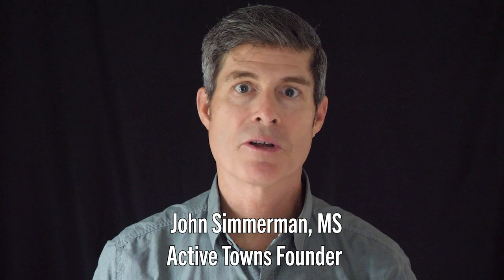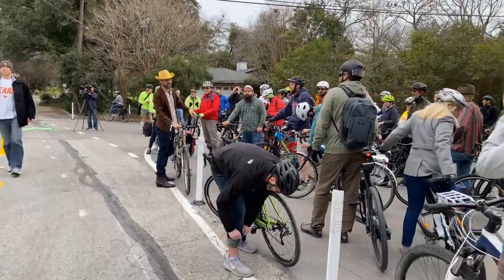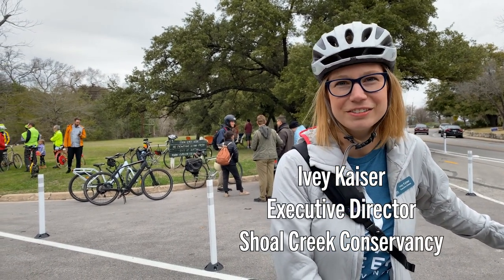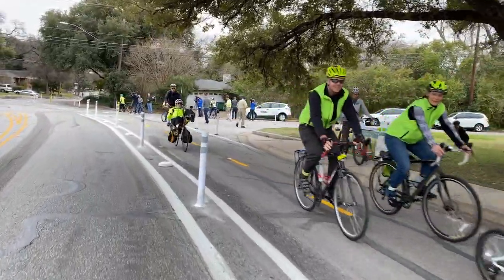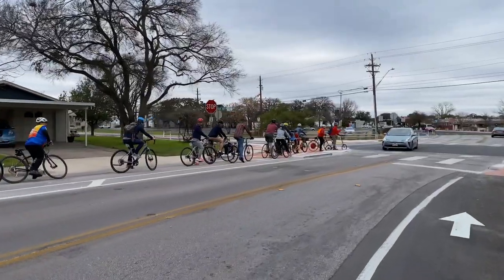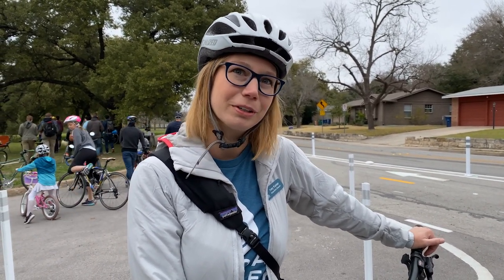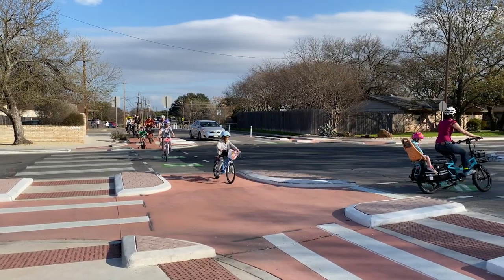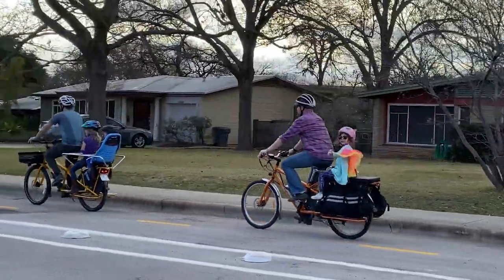Shoal Creek Blvd "All Ages & Abilities" Cycle Track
Another addition to Austin's Dutch-inspired bike network. This is truly an inspiring story for cities around the globe - if you at first don't succeed, be persistent, and keep trying.  A decade or so ago, this project got shot down, and so when the street needed to be resurfaced again, there was another opportunity to reimagine what this important corridor could be - as it serves multiple schools, parks and connects to many other meaningful destinations, including employment centers.

Was there vigorous resistance once again? Of course, we should always expect that the status quo of car-centric design will fight changes to the streetscape, but the community spoke up to say they did want a safer, more people-oriented street, not a dangerous high-speed traffic sewer.

Here's some background information on the event:

On Saturday, February 8, 2020, the Austin community came out to celebrate the soft opening of a vital segment of the Shoal Creek Blvd protected bike lanes and some critical pedestrian improvements including safer crossings and sidewalk enhancements.

So many people and organizations worked tirelessly to get this segment done and the work continues as the city strives to close the gaps in the middle segments.

Kudos heading to the City of Austin Departments of Transportation and Public Works, Bike Austin, Walk Austin, Shoal Creek Conservancy, MoveATX, PeopleForBikes, and so many more.

This project was recognized by PeopleForBikes as one of the Top Bikeways of 2020

All video, audio, and music production by me, John Simmerman

My Personal Call To Action:
- And if you haven't done so yet already, please subscribe to the Channel and don't forget to "Ring" that notifications bell; this lets you know when I post a new video or schedule a premiere.

Background: Hi Everyone, my name is John Simmerman. I’m a health promotion professional with over 30 years of experience and my area of concentration has evolved into a specialization of how the built environment influences human behavior related to active living and especially active mobility.

In 2012 I launched the non-profit Advocates for Healthy Communities as an effort to help promote and create healthy, active places.

Since that time I've been exploring, documenting, and profiling established, emerging, and aspiring Active Towns wherever they might be, in order to produce high-quality multimedia content to help inspire the creation of more safe and inviting, environments that promote a "Culture of Activity" for "All Ages & Abilities".

This is my personal Active Towns Channel and it features my original video content and reflections, including a selection of podcast episodes and short films profiling the positive and inspiring efforts happening around the world as I am able to experience and document them.

Thanks for tuning in, I hope you find this content helpful.

Advocates for Healthy Communities, Inc. is a nonprofit 501c3 organization (EIN 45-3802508) dedicated to helping communities create a Culture of Activity. Any donations collected are used specifically to support the organization's mission.